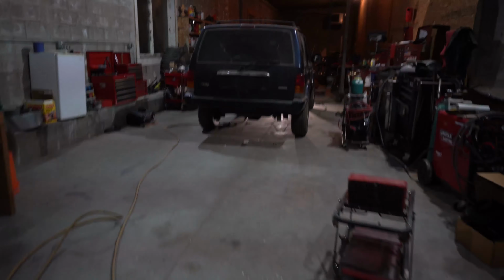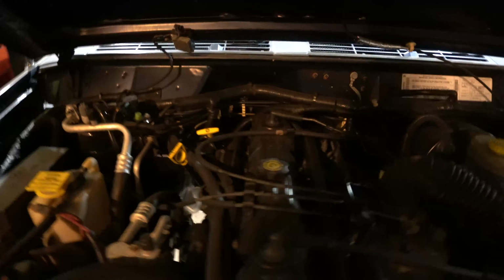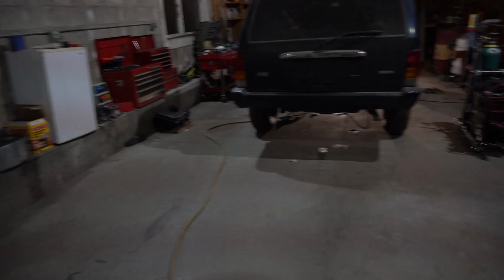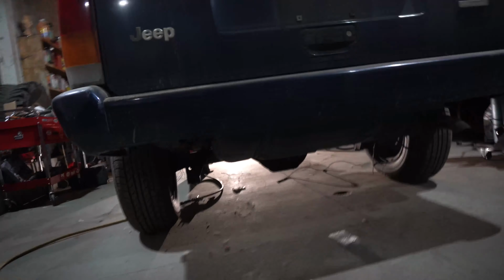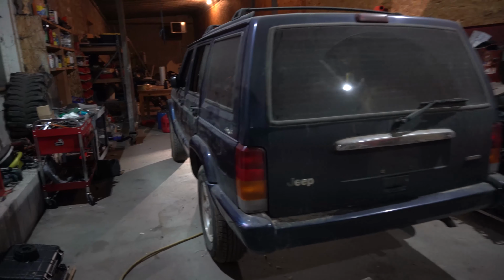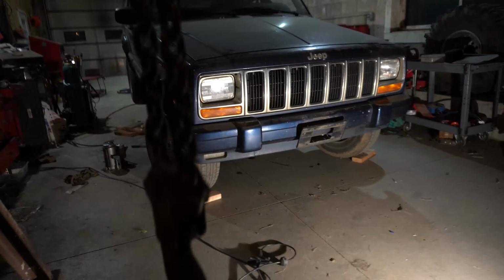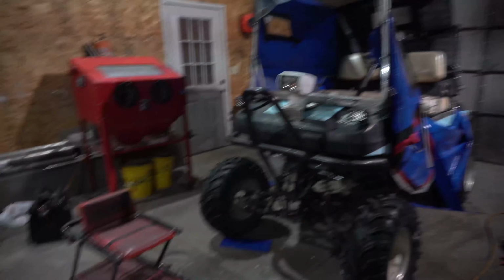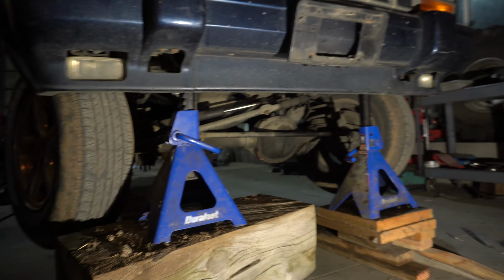Jeep XJ Build: Intro and Front Axle Removal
The start of the Jeep XJ Build! Since there isn't already enough projects to work on why not do another! The jeep was put on stands and the front axle was removed.